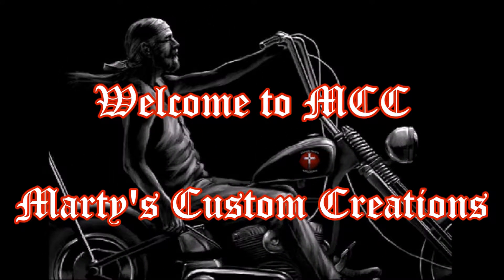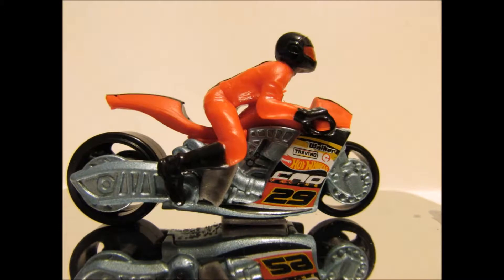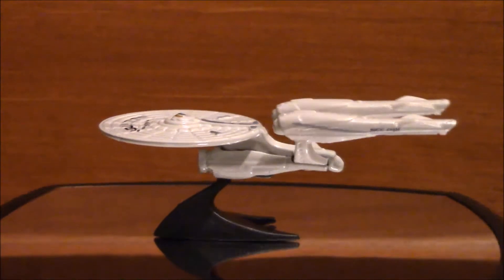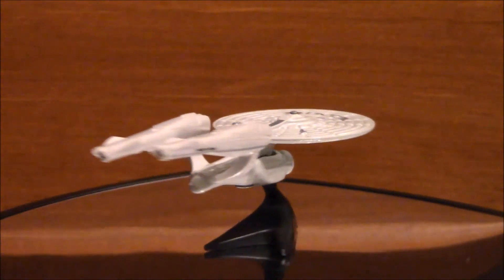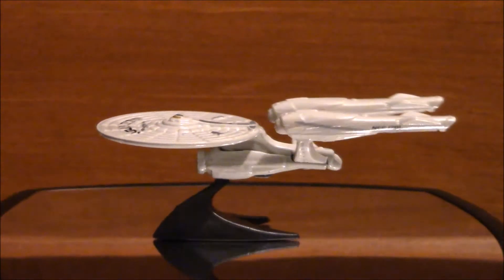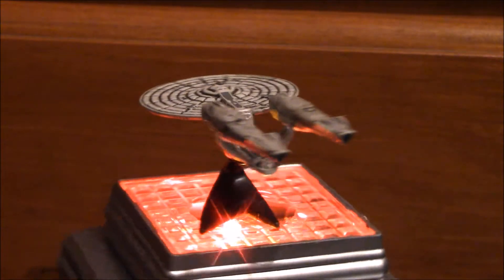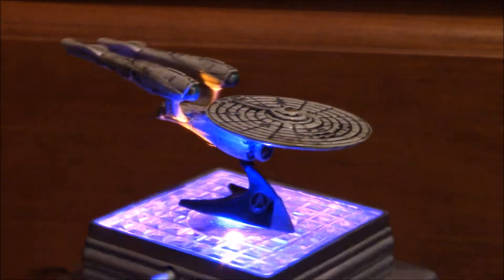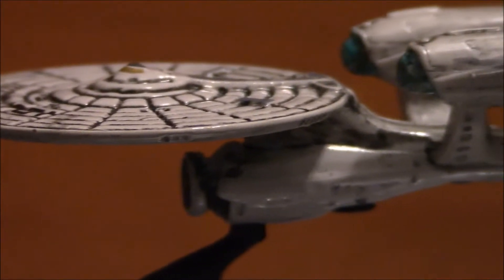USS ENTERPRISE NCC-1701 By Marty R.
MCC Episode 7.
The USS ENTERPRISE NCC-1701 with battle damage By Marty R.